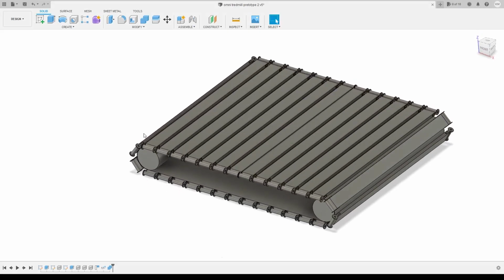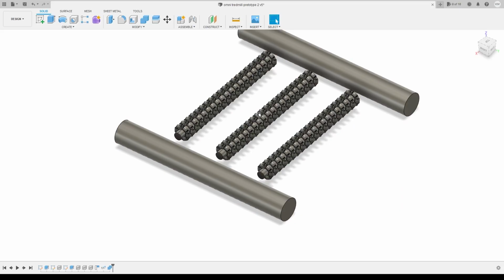DIY VR Treadmill Omni roller testing!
I know this video was a tad short but I'm hoping to now be able to post one every week! if you don't understand how this system will work Don't Worry I'm going to release a video explaining all the components and how they work!